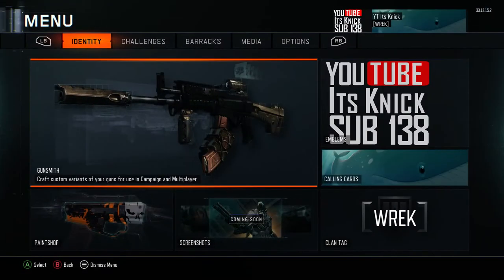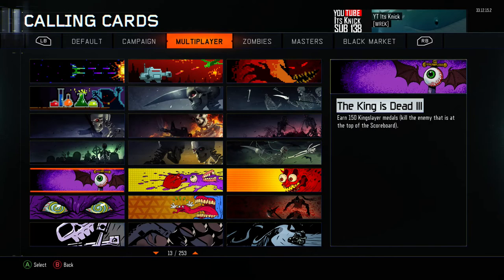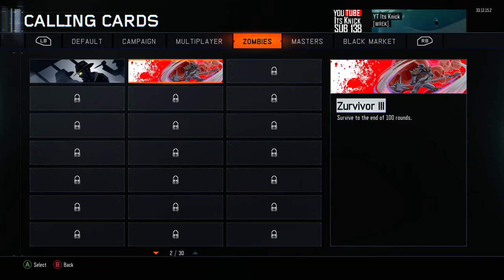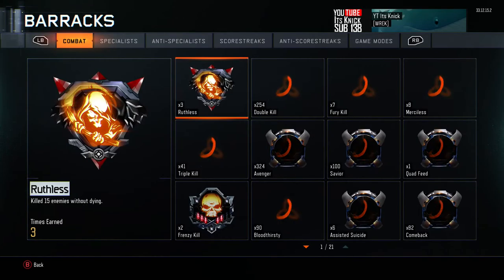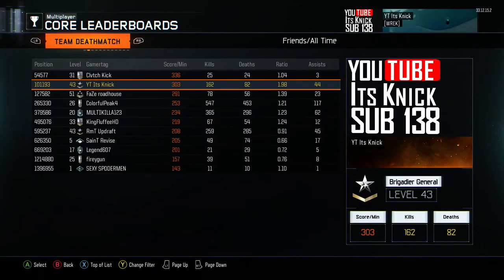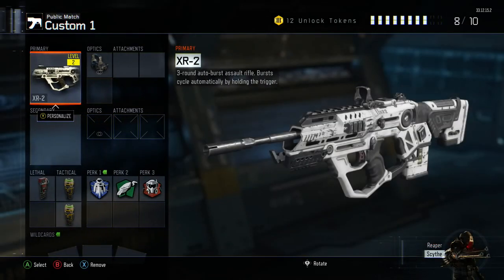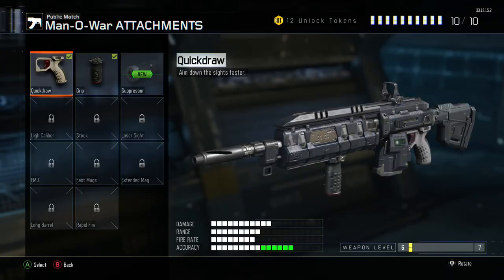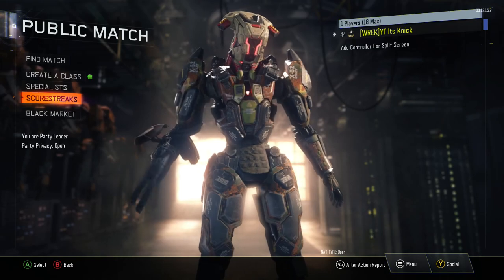Combat record/ Class setup